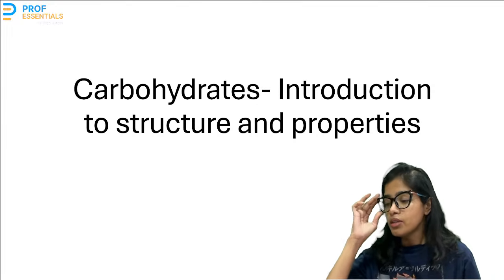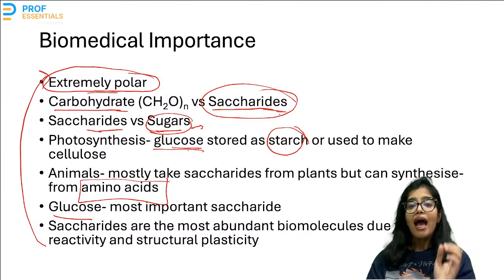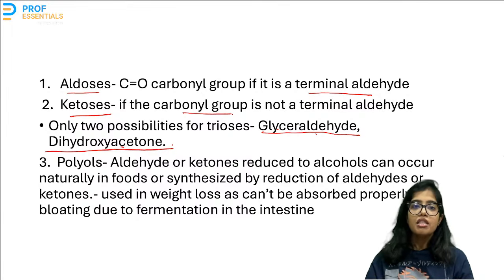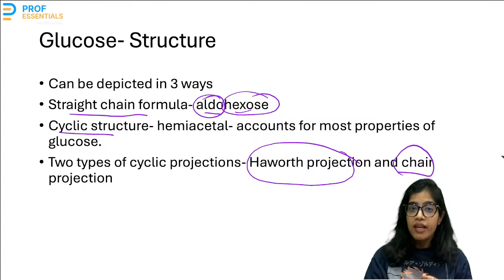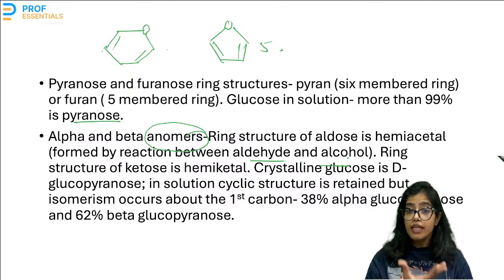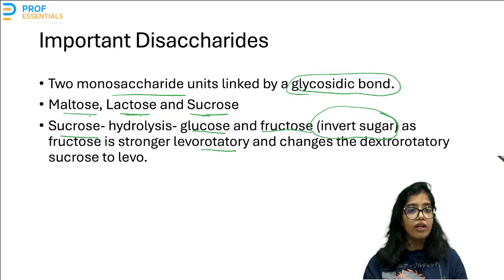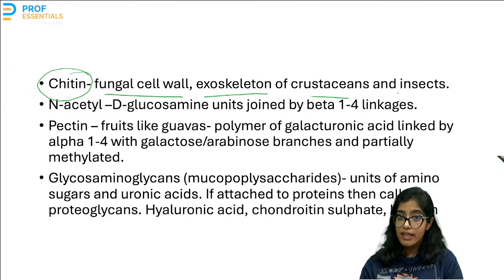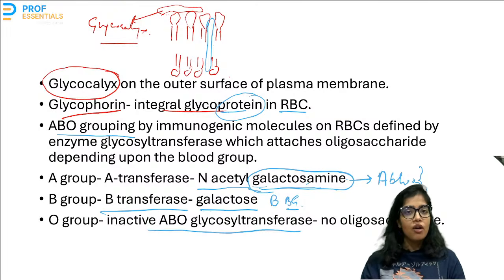Carbohydrates = EASY Marks | Sugars Simplified for MBBS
Master carbohydrates the easy way and turn them into guaranteed marks in your MBBS exams

In this session from Prof Essentials (MBBS First Prof Biochemistry), we simplify important sugars and carbohydrate concepts so you can understand, retain, and revise quickly.

What you’ll learn:

- Structure of important sugars (glucose, fructose, galactose, etc.)
- High-yield concepts frequently asked in exams
- Smart tricks to remember sugars easily

Watch till the end to make carbohydrates your strongest topic!